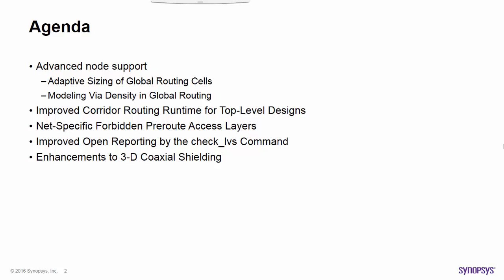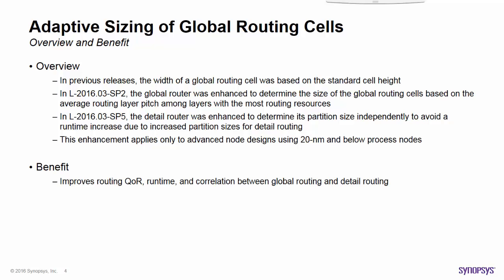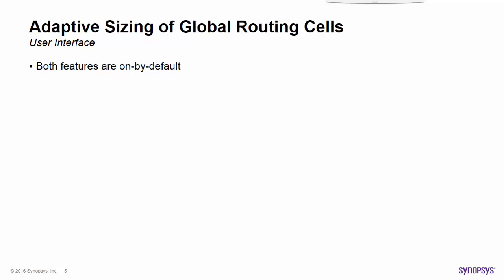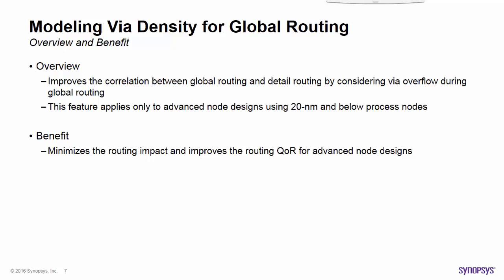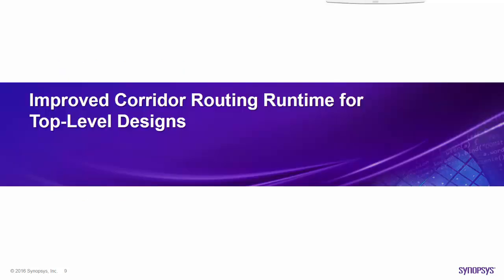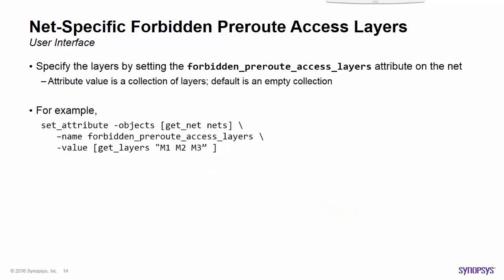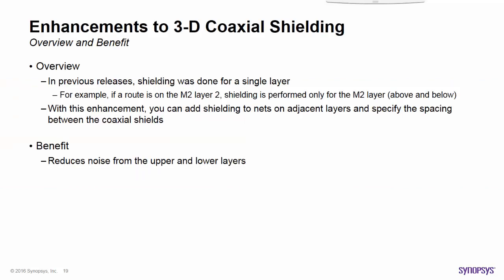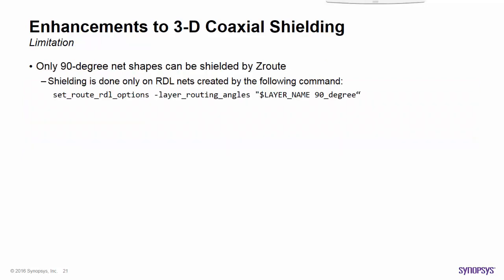ICCII M 2016 12 Incremental Training Router